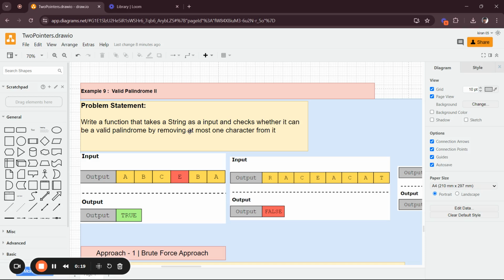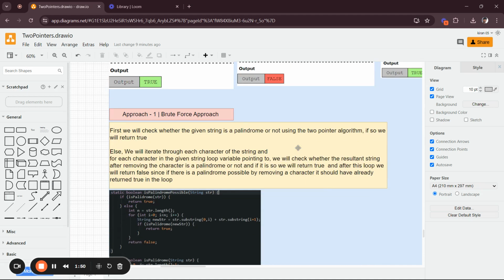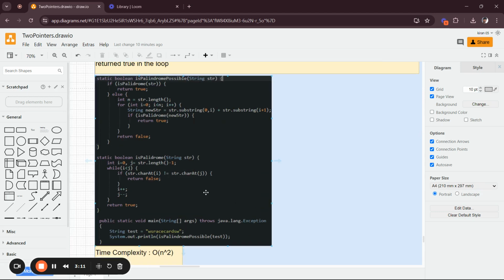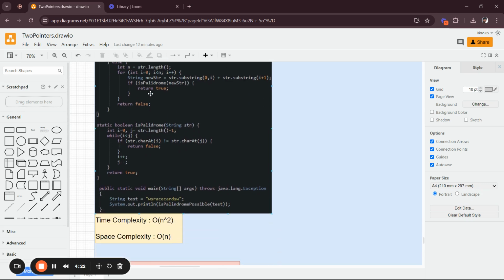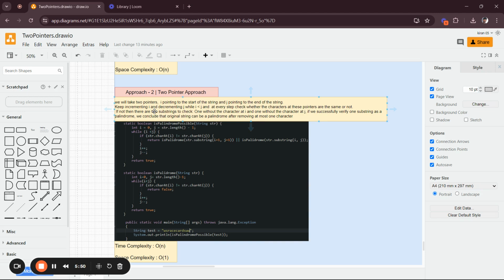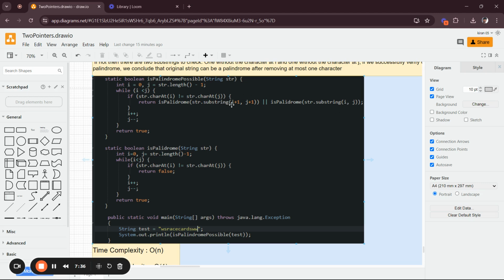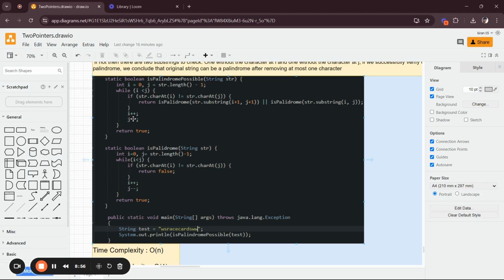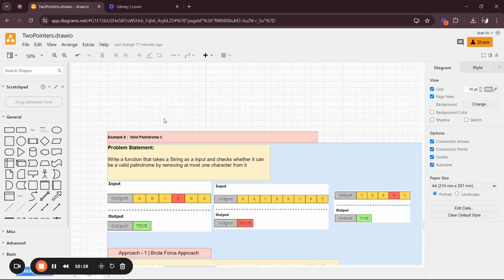Validate Palindrome II